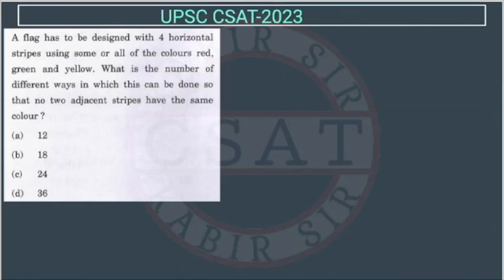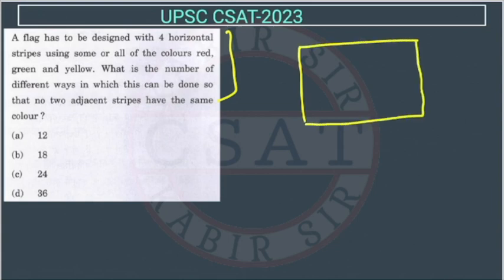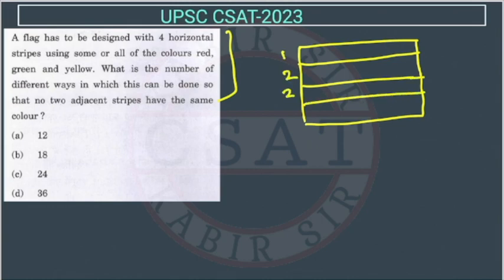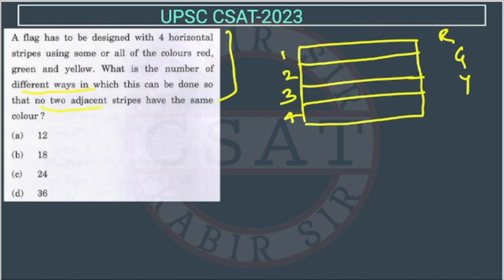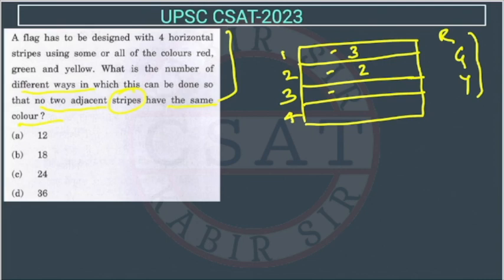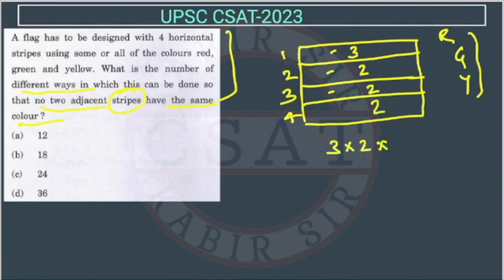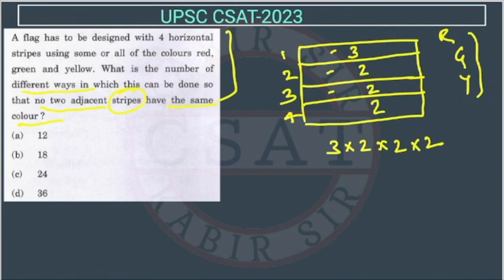2023 CSAT Permutation A flag has to be designed with 4 horizontal strips using some or all of the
A flag has to be designed with 4 horizontal strips using some or all of the colours red, green and yellow. What is the number of different ways in which this can be done so that no two adjacent stripes have the same colour?

2020 csat paper solved
csat mrunal
2020 csat paper
2018 csat solved paper
2017 csat paper
2020 csat question paper
2019 csat paper upsc
2020 csat upsc question paper
2019 csat paper solution
upsc prelims csat question paper with answers
csat aptitude